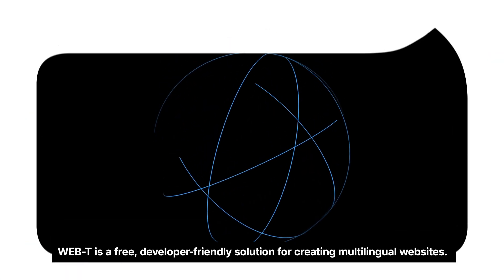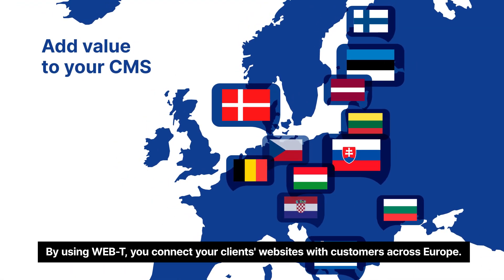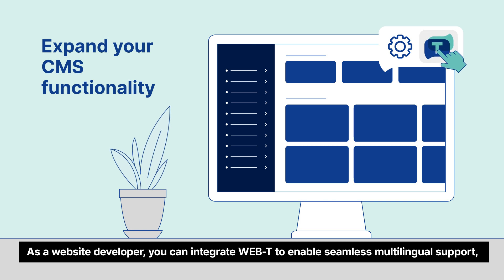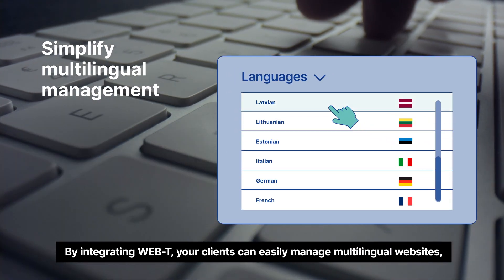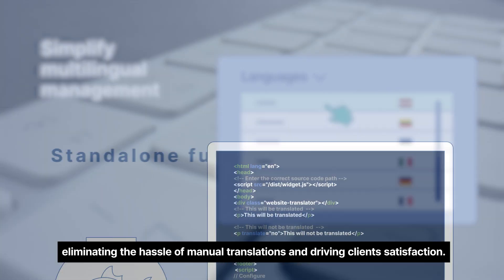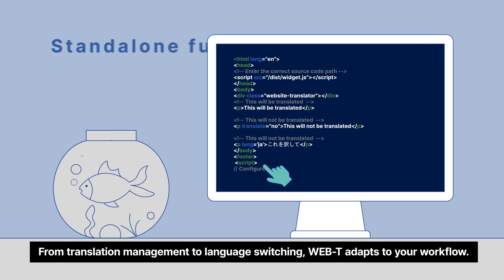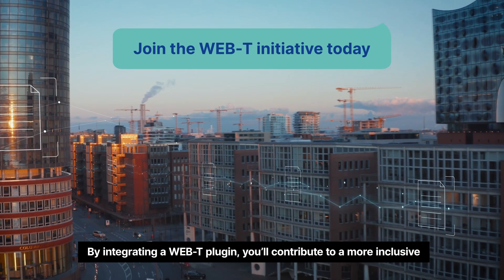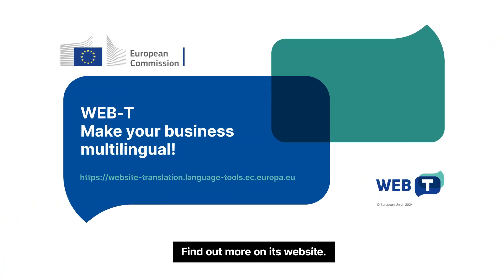WEB-T: Developers, Here’s Why You Should Join the WEB-T Plugin Ecosystem!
Add extra value to websites developed by you using WEB-T. The free website translation plugin works with such platforms as WordPress, Drupal, Joomla, WooCommerce, Magento and has a Universal plugin.

WEB-T multilingual automated translation solution for websites developed under the European Comission’s DIGITAL Europe programme.